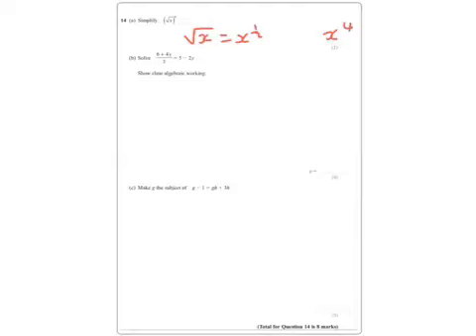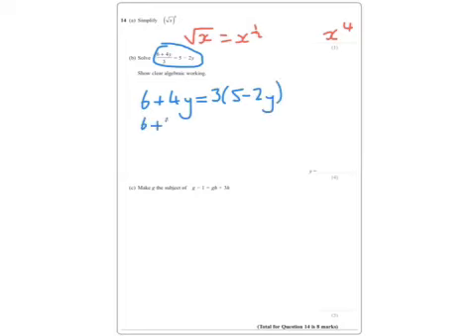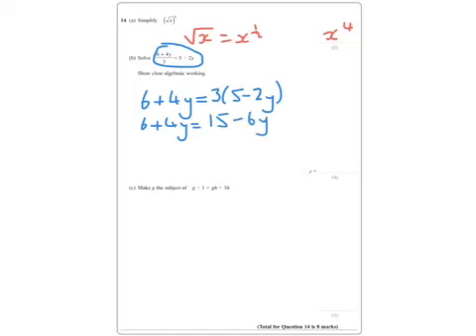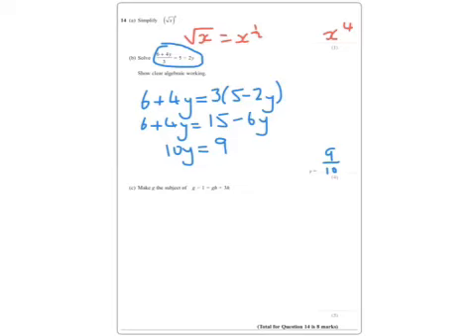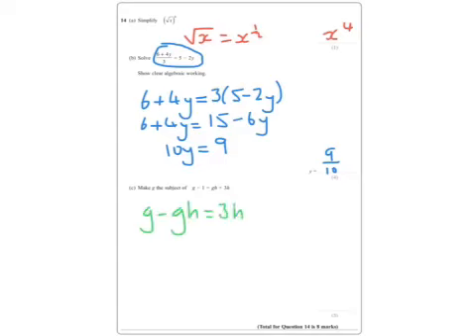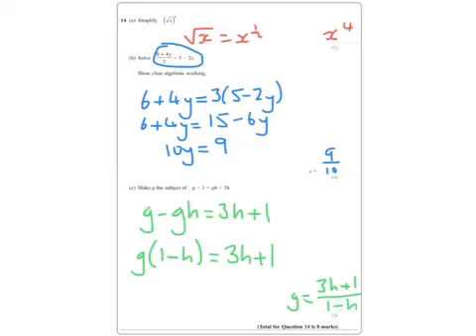Summer 2017 IGCSE 3H Q14 Indices and Algebra